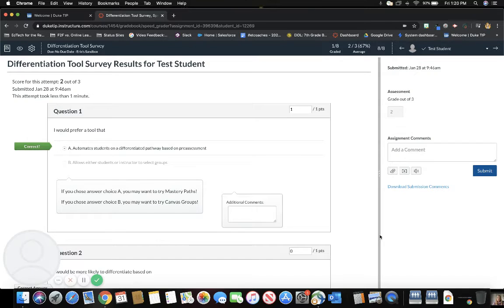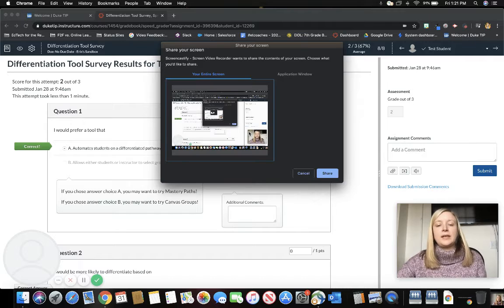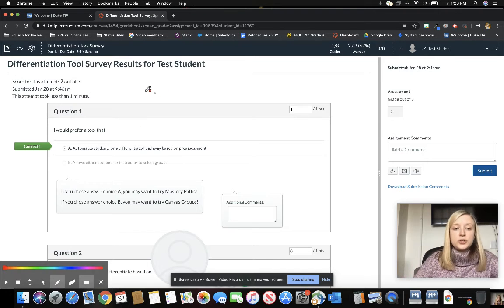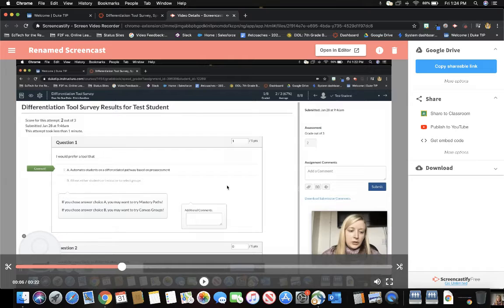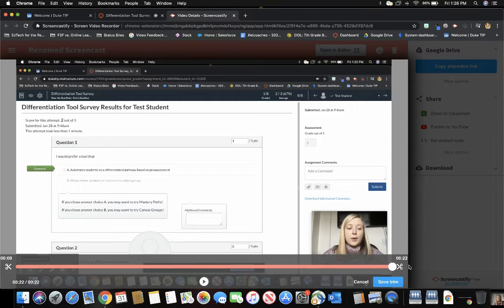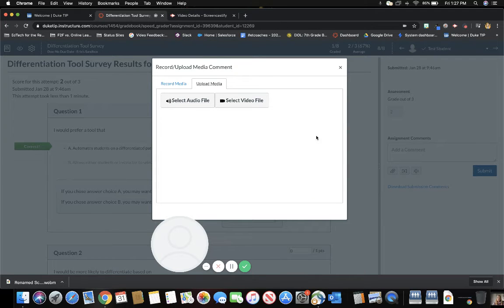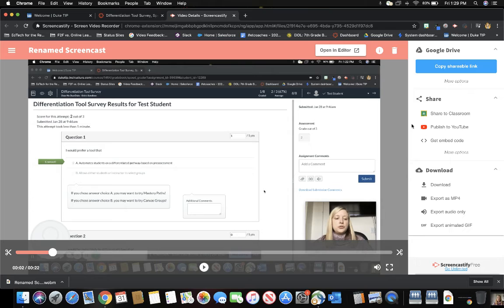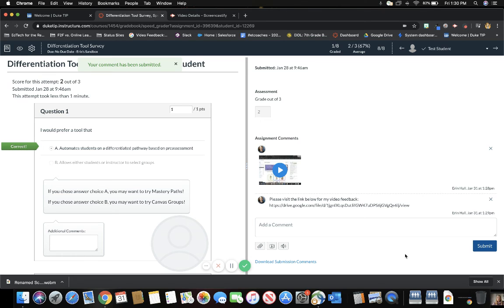Giving Students Video Feedback with Screencastify and Canvas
Using Screencastify to give student feedback in the Canvas Speedgrader.